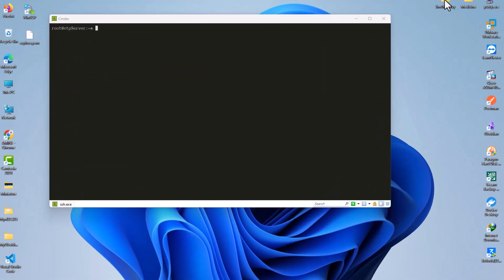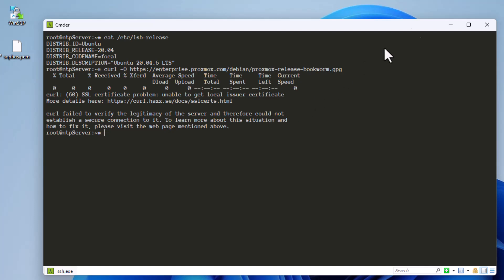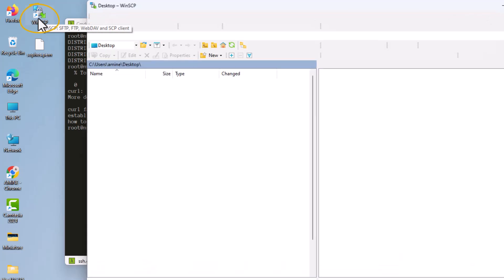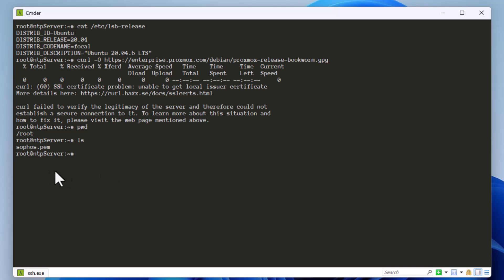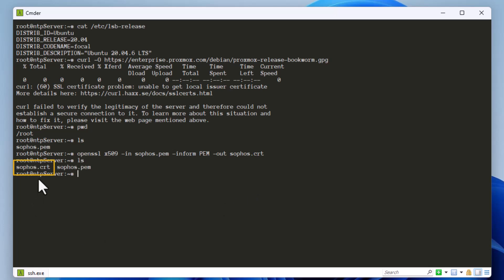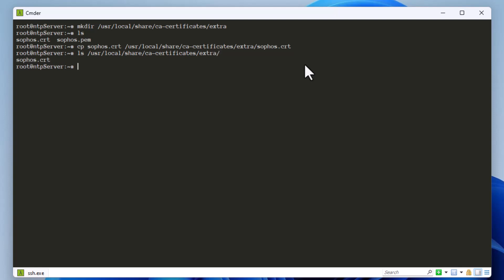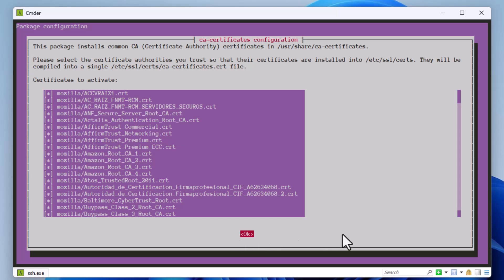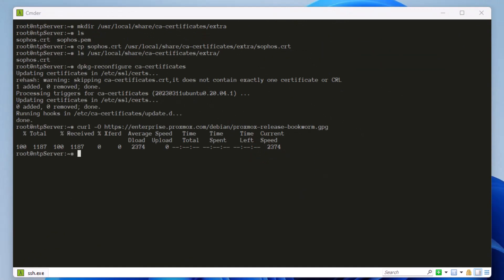How To Install Root Certificate Authority (CA) in Linux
Certificate authorities (CAs) are critical in securing online communications and identities.
A certificate authority is a company or organization that acts to validate the identities of entities (such as websites, email addresses, companies, or individual persons) and bind them to cryptographic keys through the issuance of electronic documents known as digital certificates.

A digital certificate provides:
- Authentication, by serving as a credential to validate the identity of the entity that it is issued to.
- Encryption, for secure communication over insecure networks such as the internet.
- Integrity of documents signed with the certificate so that they cannot be altered by a third party in transit.

These certificates allow secure, encrypted communication between two parties through public key cryptography.

Given a CA certificate file foo.crt, follow these steps to install it on Linux:
- Create a directory for extra CA certificates in /usr/local/share/ca-certificates:
sudo mkdir /usr/local/share/ca-certificates/extra

- Copy the CA .crt file to this directory:
sudo cp foo.crt /usr/local/share/ca-certificates/extra/foo.crt

- Let Linux add the .crt file's path relative to /usr/local/share/ca-certificates to /etc/ca-certificates.conf:
sudo dpkg-reconfigure ca-certificates

- In case of a .pem file on Ubuntu, it must first be converted to a .crt file:
 openssl x509 -in foo.pem -inform PEM -out foo.crt

- Or a .cer file can be converted to a .crt file:
 openssl x509 -inform DER -in foo.cer -out foo.crt